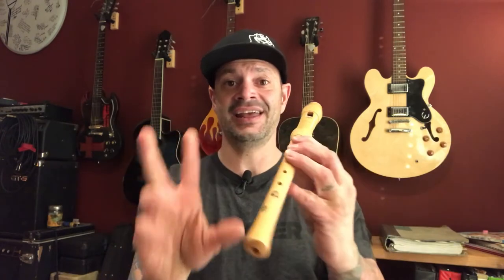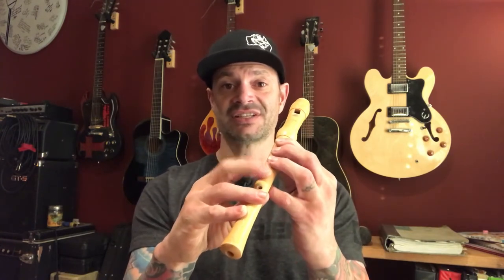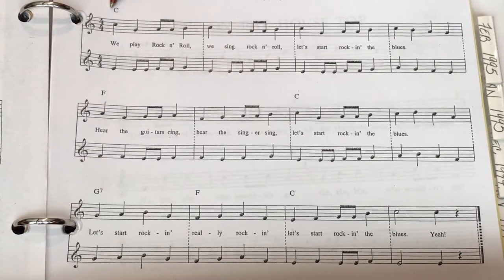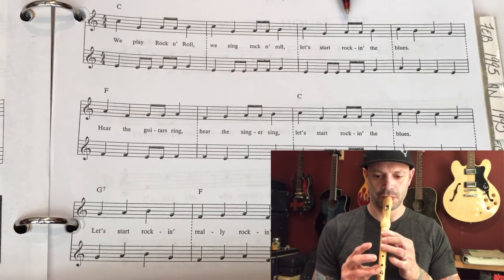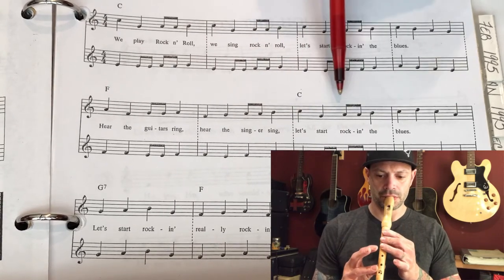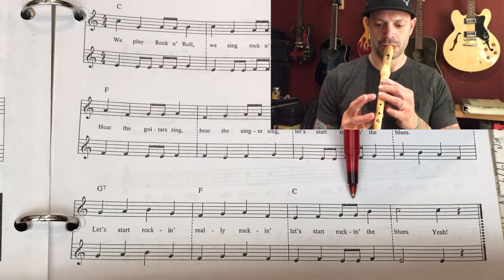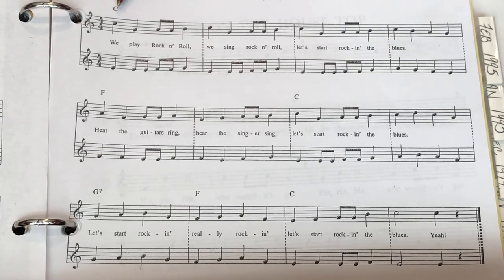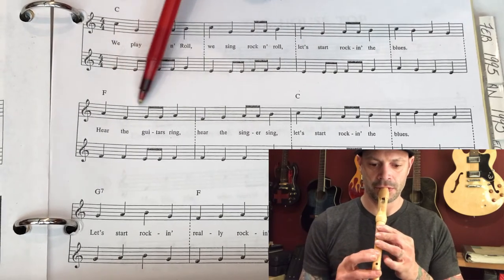RECORDERS pt. 11 - ROCKIN' THE BLUES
Lets play "ROCKIN' THE BLUES"

slow tempo = 68 BPM
FULL tempo = 114 BPM